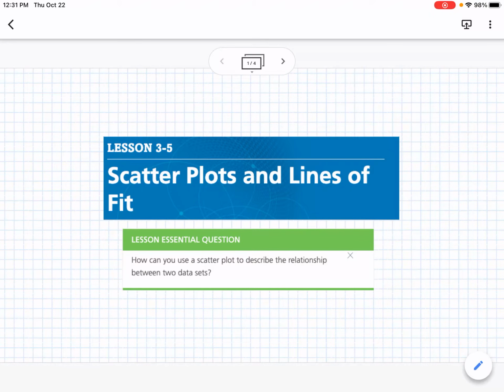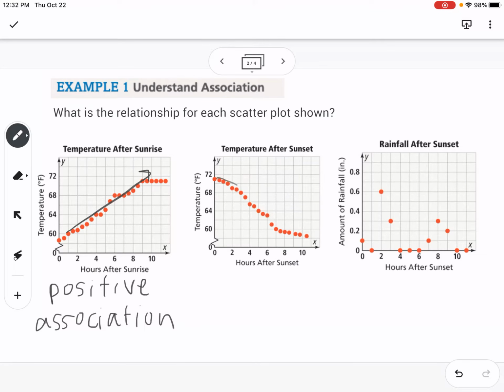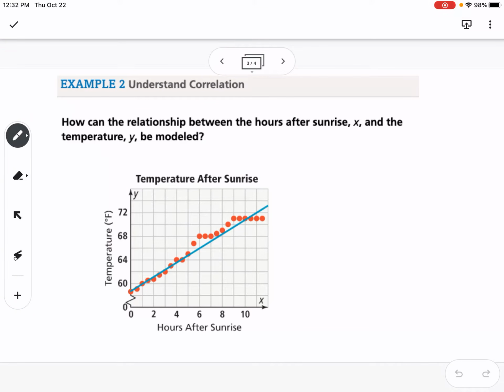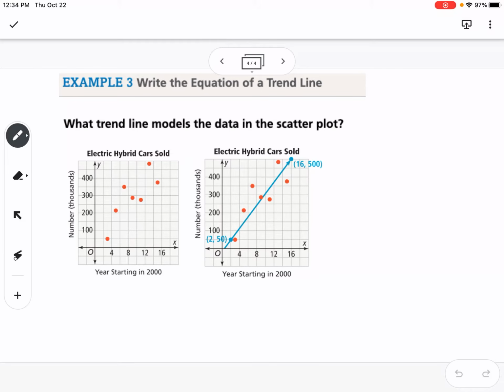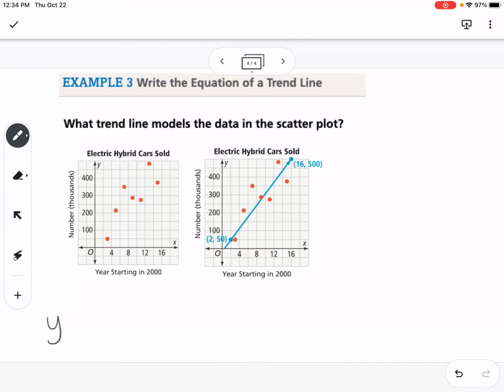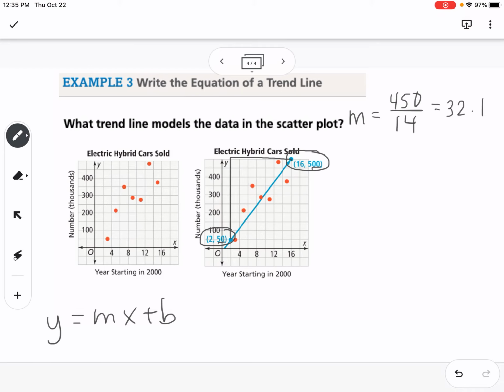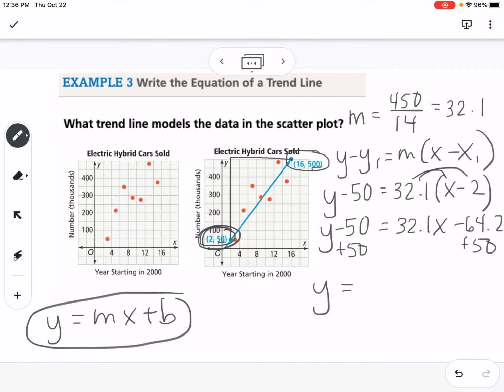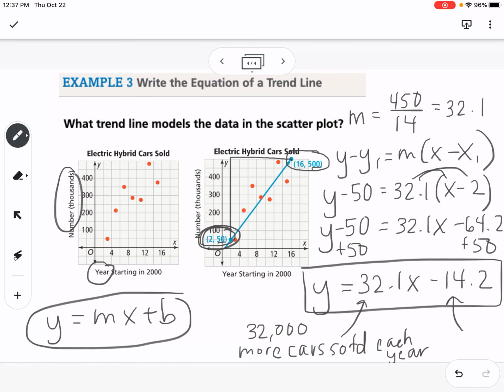Scatter Plots and Lines of Fit (Lesson 3-5)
enVision Algebra 1 Lesson 3-5
Scatter Plots and Lines of Fit